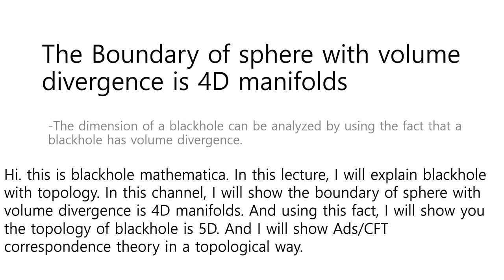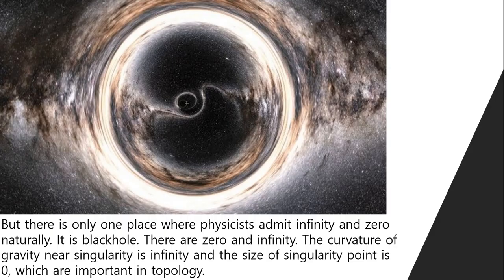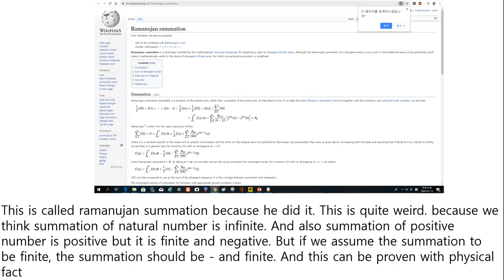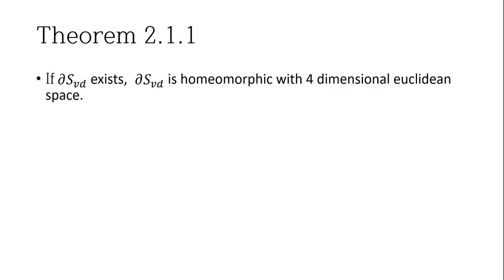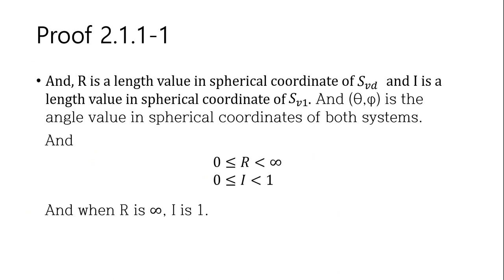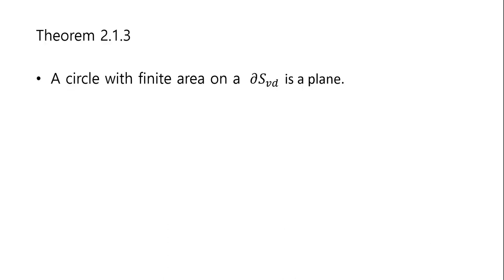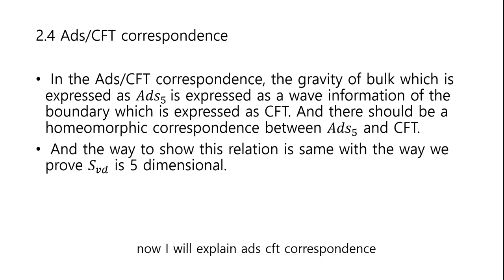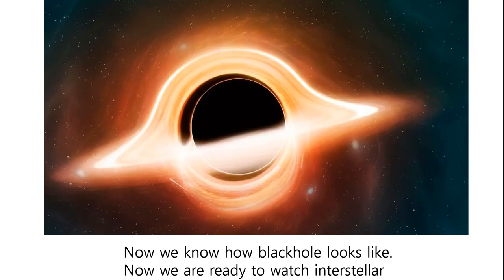Blackhole topology (The theoretical basement for proof of Riemann hypothesis)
The theoretical basement for proof of Riemann hypothesis. The 3D sphere with volume divergence is 5D. And blackhole is good example for that fact